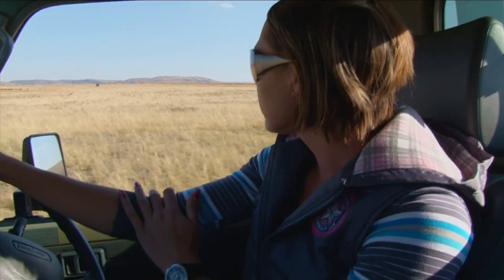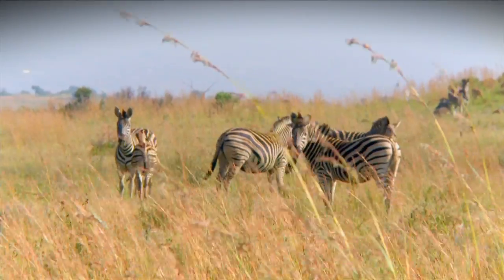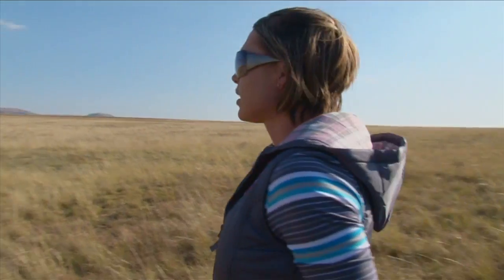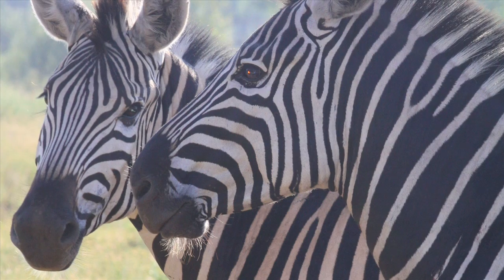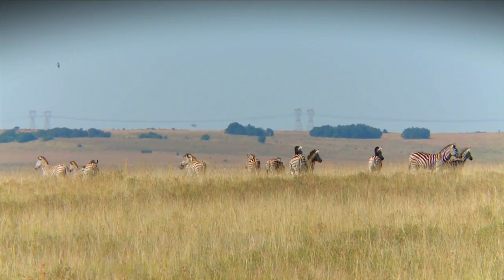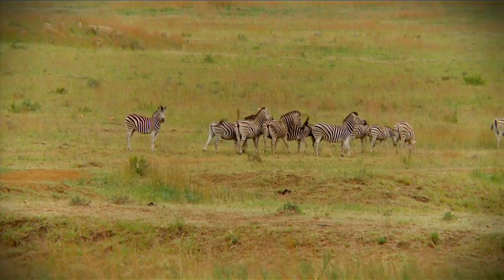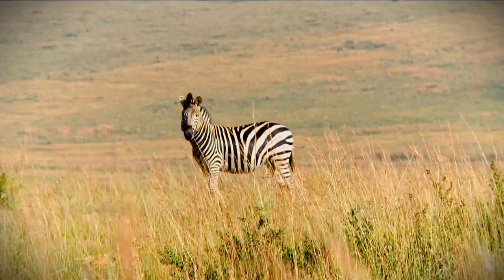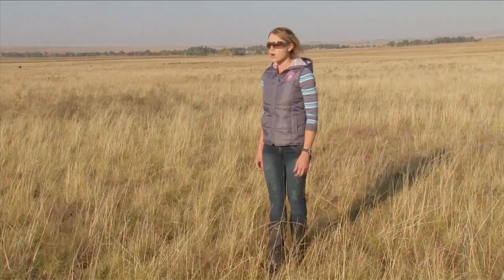The Zebra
The social structure, habits and gestation period of the Zebra. Do your part for conservation at a very, very low contribution